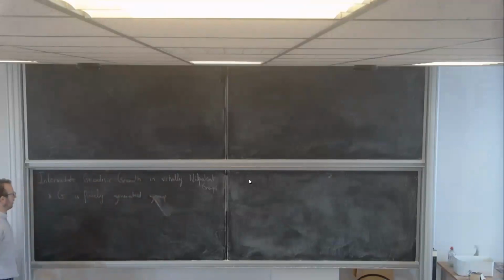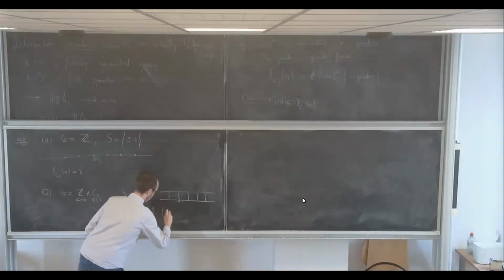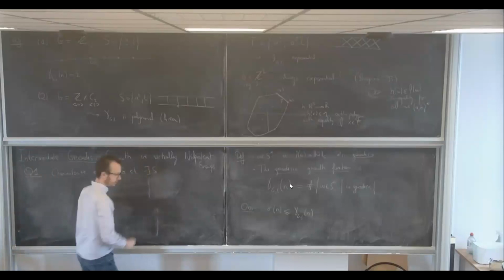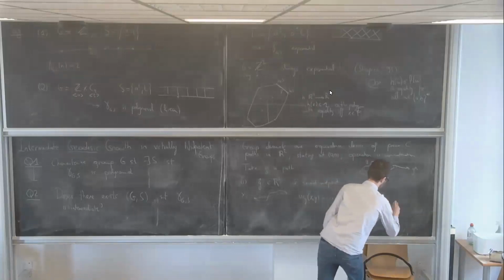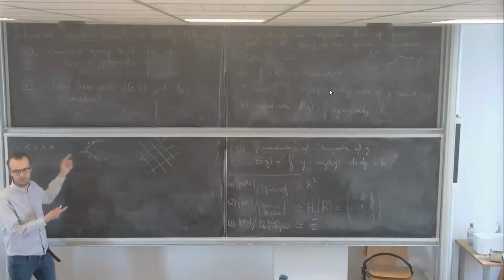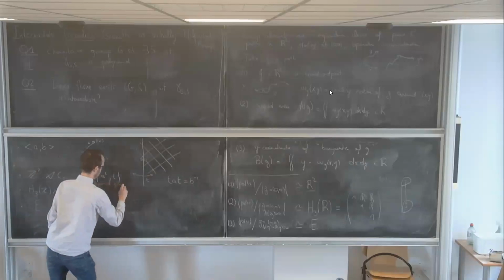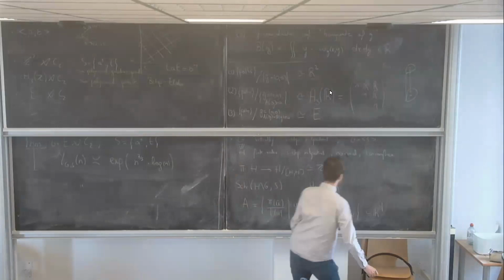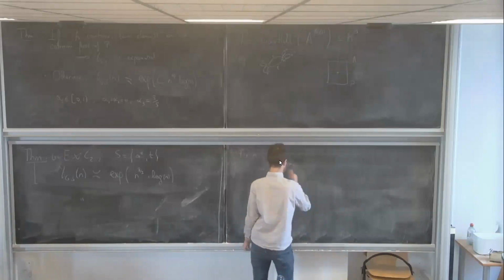Corentin Bodard: Intermediate geodesic growth in virtually nilpotent groups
Recorded during Group Theory Seminar the May 16, 2023 at ENS, Paris